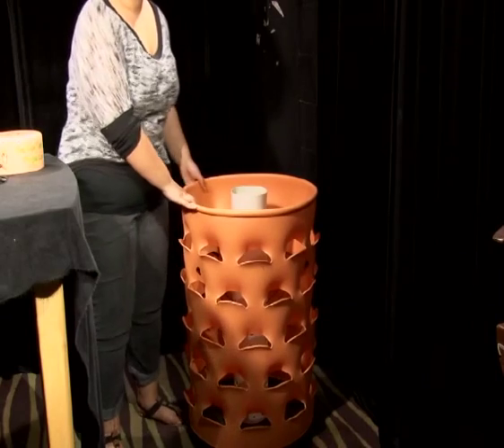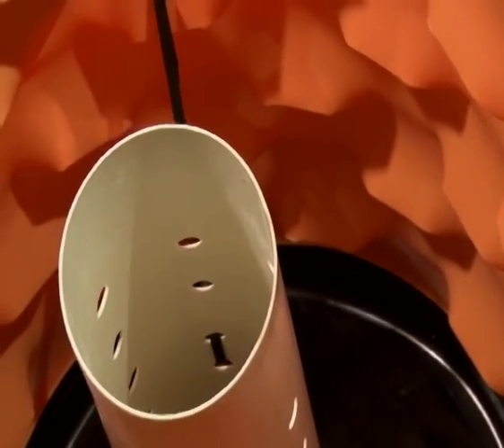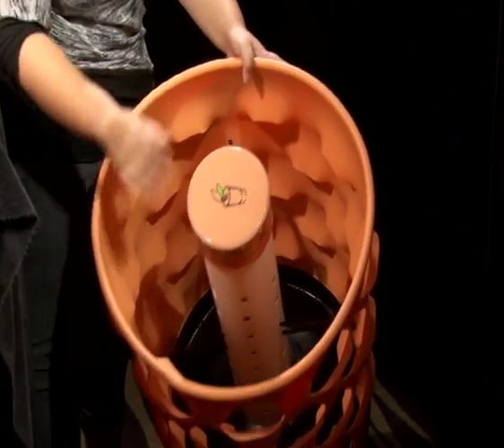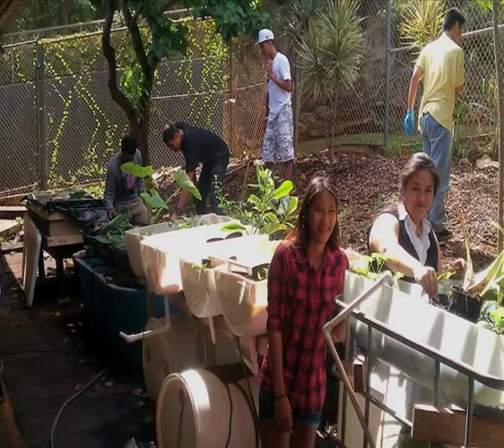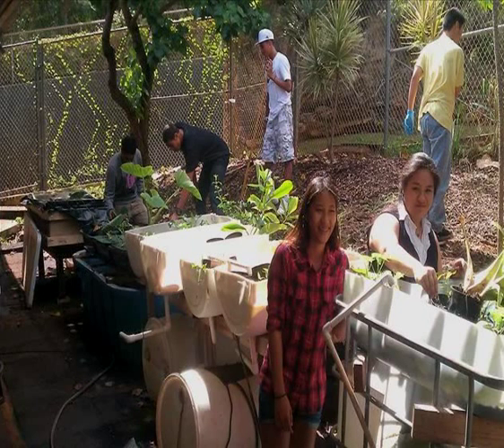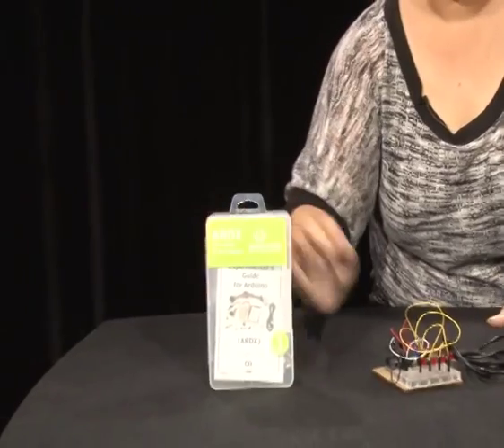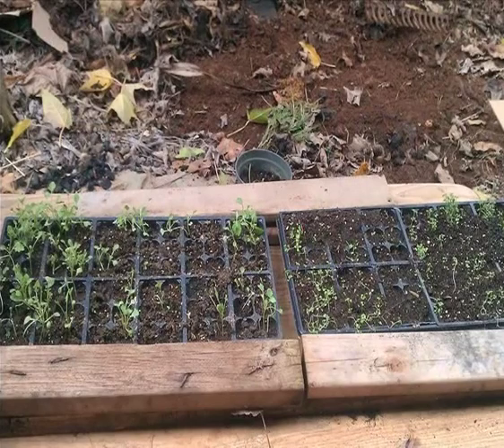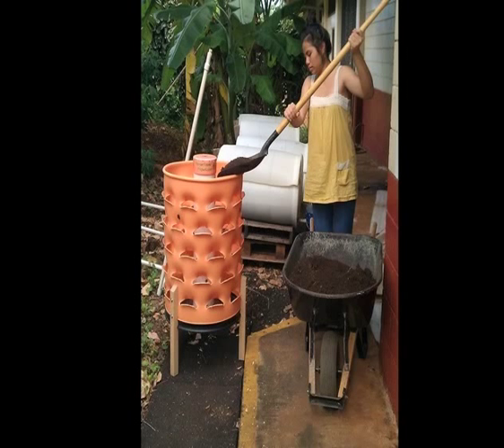Garden Tower and Arduinos at Kahuku High and Intermediate School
Hosted by Tia and Sophia.